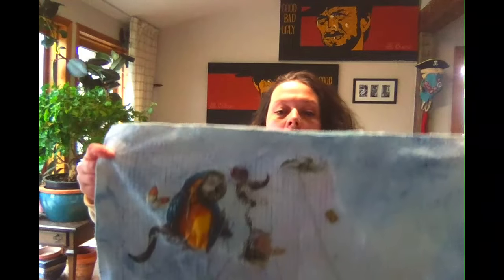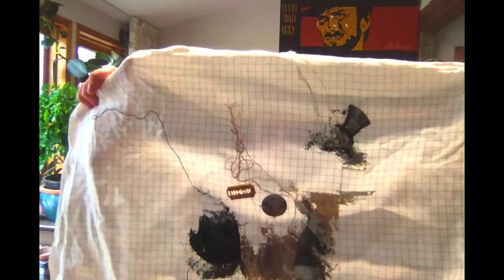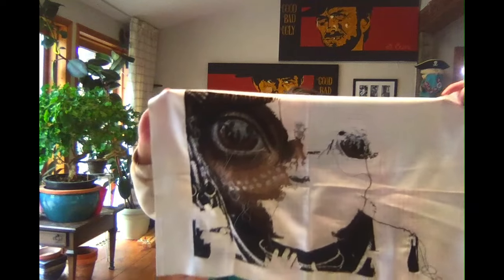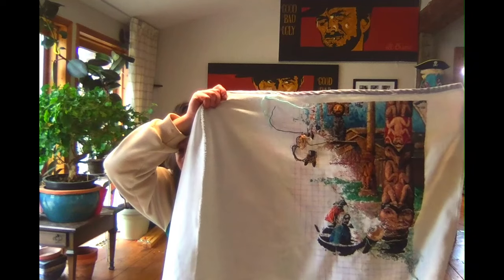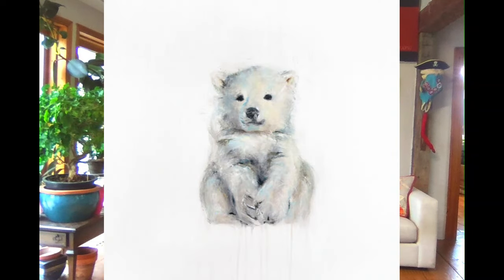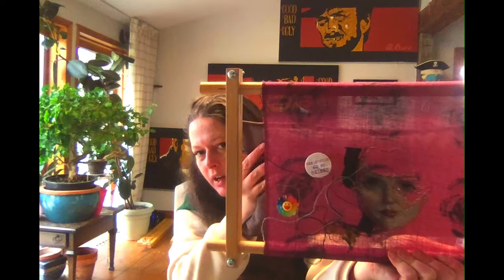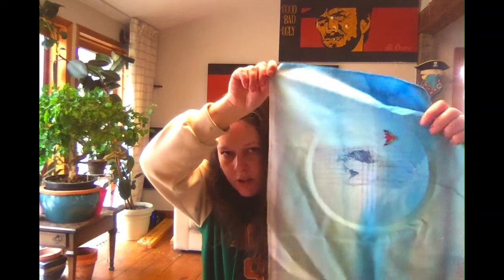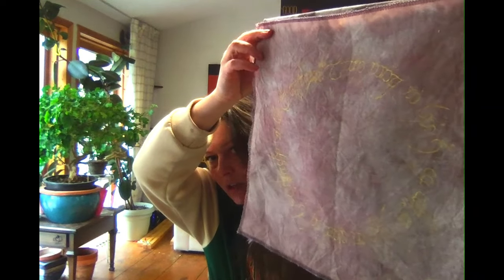Flosstube#13 - different background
WIPS
Solstice by Christopher Lovell Charted by UnconventionalCrossStitch
Beauty Will Save the World by Adrian Borda Charted by UnconventionalCrossStitch
Alice in Wonderland by Adrian Borda Charted by UnconventionalCrossStitch
No Place Like Home Charted by UnconventionalCrossStitch
Oceania by Zannacrossstitch
Polar Bear by Myriam Rousseau
And She Lived Happily Ever After by Gina Pfleegor
Pisces by Camila D'Errico